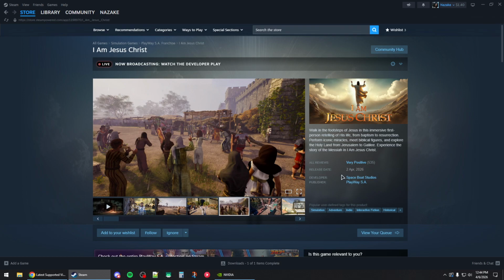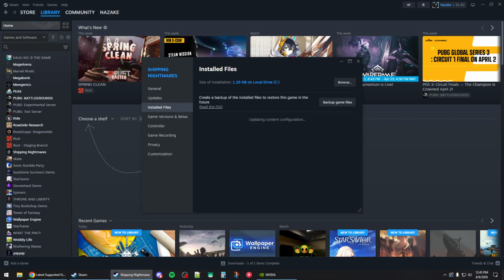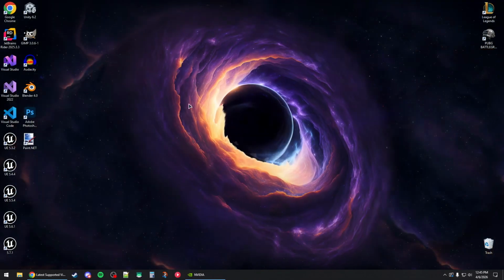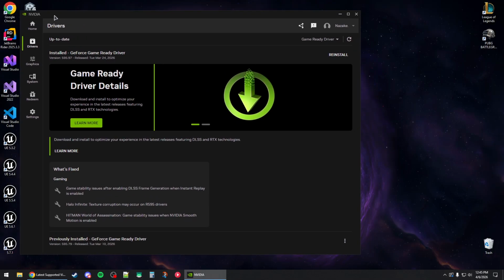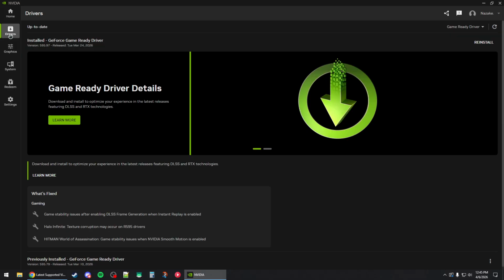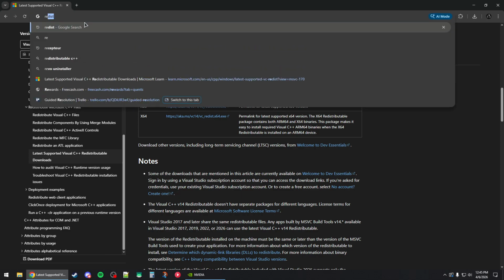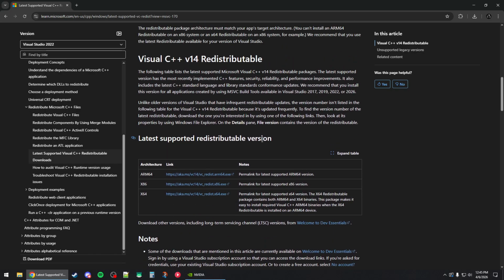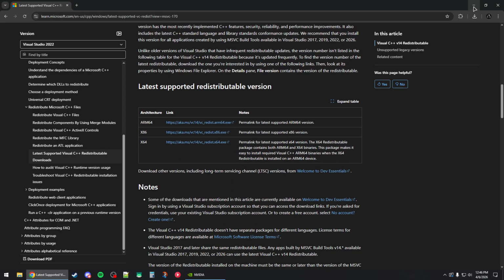How To Fix I Am Jesus Christ Crashing On Steam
Quick and effective troubleshooting guide to fix crashes and launch errors for the I Am Jesus Christ game on Steam.